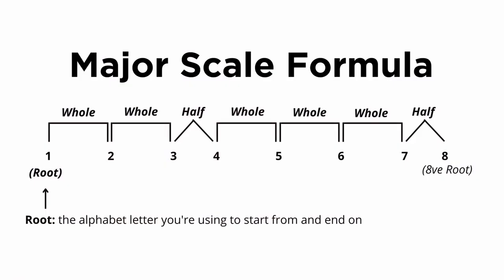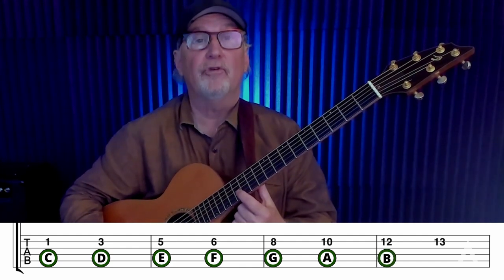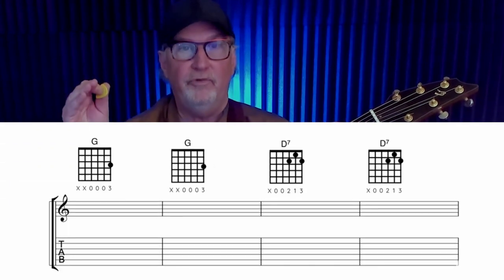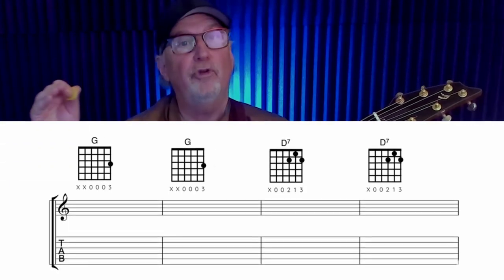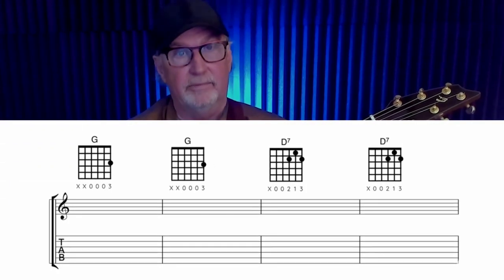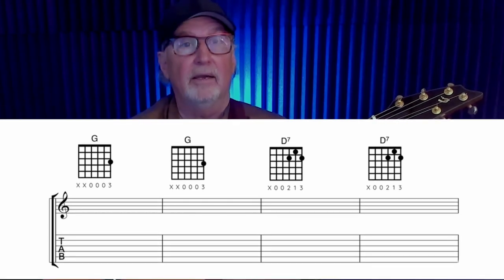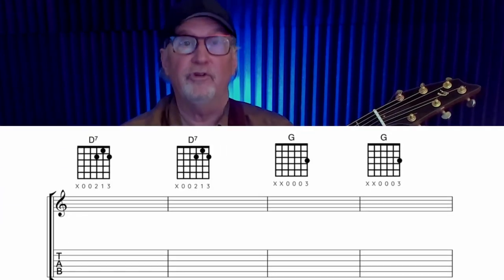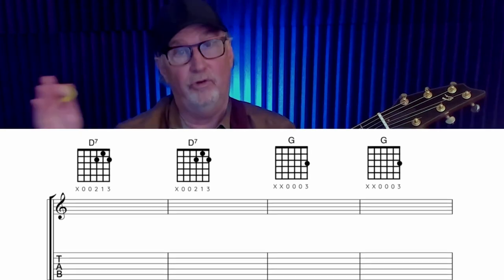The Ultimate First Guitar Lesson - Everything You Need To Get Started On Guitar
This Should Be Everyone's First Guitar Lesson. To get the PDF and backing track for this lesson, sign up for free at Adams Guitar Cafe!

Welcome to your first guitar lesson, where we'll cover everything you need to know to kickstart your musical journey. Whether you're a complete beginner or just starting out, this is the ultimate guide to getting started on the guitar.

In this comprehensive tutorial, we'll walk you through the basics of choosing your first guitar, essential tips for beginners, and the fundamental chords you need to know to start playing your favorite songs. From understanding how to hold the guitar properly to learning your first chords and strumming patterns, we've got you covered.

So, grab your guitar, tune up, and let's dive into the only first guitar lesson you need to see. Whether you're interested in acoustic or electric guitar, this lesson is designed for beginners like you who are eager to learn and progress.

With easy-to-follow instructions and practical tips, you'll soon be on your way to mastering the guitar. Get ready to unleash your inner musician and embark on an exciting journey of learning and creativity. Let's get started!"

Picture this your first guitar lesson : you and your new six-string companion, a world of musical possibilities at your fingertips. This is not just a guitar; it's a vessel for self-expression, creativity, and the beginning of a lifelong musical adventure. We have Everything You Need To Get Started On Guitar , so let us embark on this exciting journey with you. From the strings that hum with potential to the frets that invite your fingers to dance, each component is a piece of the puzzle that forms your musical identity. This comprehensive guide equips you with the essential tools, insights, and enthusiasm to dive headfirst into the world of guitar playing.

Your First Guitar Lesson is not just a tutorial ,  it's a key that unlocks the language of music. Whether you're a novice or have some musical background, this lesson serves as a compass, guiding you through the fundamental techniques, chords, and rhythms. Learn to strum with confidence, understand the anatomy of your instrument, and discover the joy of producing your first harmonious notes. A lot of guitar dreamers ask How To Get Started On the Guitar THIS is the invitation! With determination, practice, and the guidance provided, you'll soon find yourself immersed in the rich and rewarding world of guitar playing, where every strum tells a story and each chord resonates with your unique musical voice.

Let us know if you enjoyed the YouTube video in the comment section :)

00:00 Intro
00:23 First Date With My Guitar
00:53 Download the PDF
01:12 Unique Foundational Steps
01:49 What is the Underlying Logic of the Fretboard?
03:56 About the Pick
05:21 Rest Strokes
07:20 The String Names
09:02 String Name Pop Quiz :)
09:33 Getting a Good Sounding Note
12:14 The 12th Fret (the Octave)
13:44 Every Note Occurs on Every String
14:11 Chromatic Scale Note Names
15:54 What is a Half Step, What is a Whole Step?
19:19 The Major Scale Formula
20:22 C Major Scale
21:29 About the Octave
22:08 Chestnuts Roasting on an Open Fire
23:20 Somewhere Over the Rainbow
23:07 Major Scale Review
25:11 Your First chords
25:53 The G Chord
28:31 Thumb Position
28:58 G Chord Version 2
30:18 D7 Chord
32:32 Plugging in the Chord Shapes, Developing Muscle Memory
35:00 2 Measures per Chord
36:38 Your First Song - Jambalaya by Hank Williams
38:13 Stumming Jambalaya
39:04 Strumming on the 1 - Jambalaya
39:13 Why do we count to 4?
40:44 Play Along with Adam
41:18 Go to The Jambalaya Jam Play Along
41:28 In closing